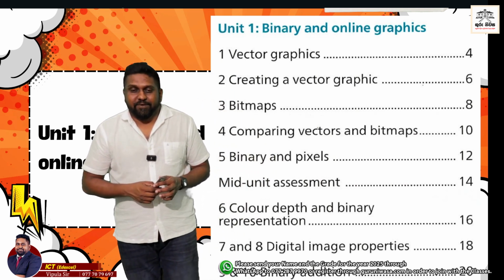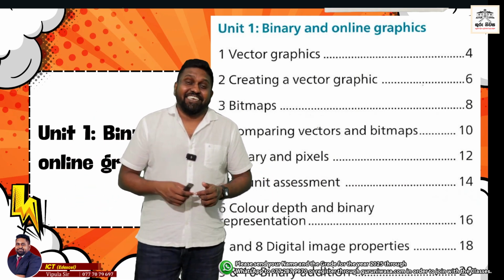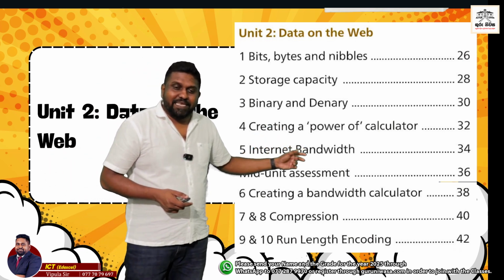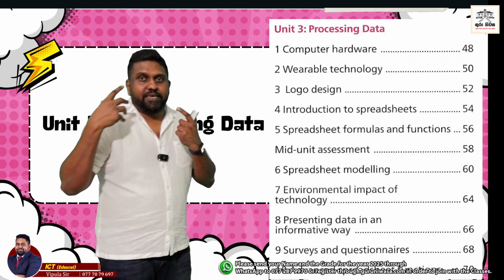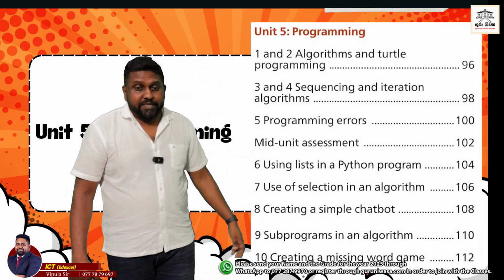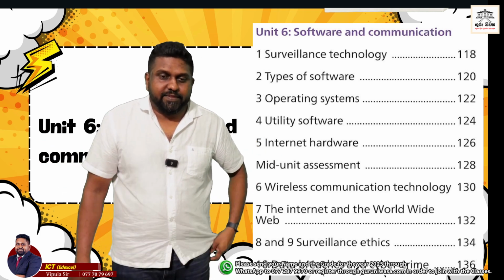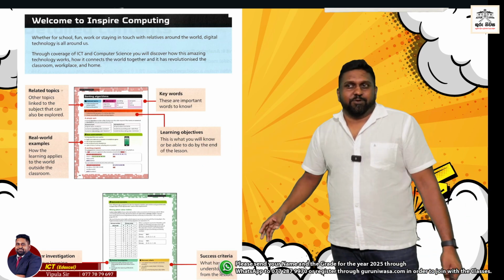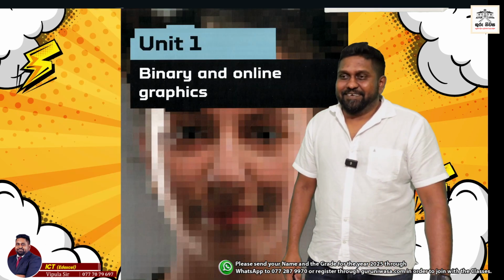Edexcel Inspire Computing - Grade 08 - Introduction - 2024-01-14